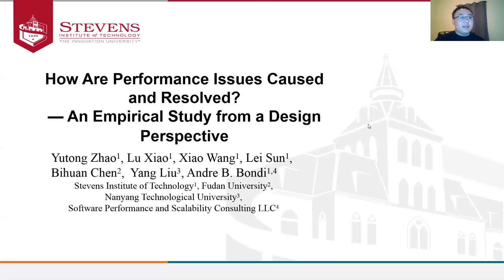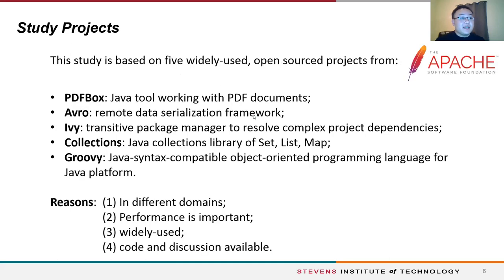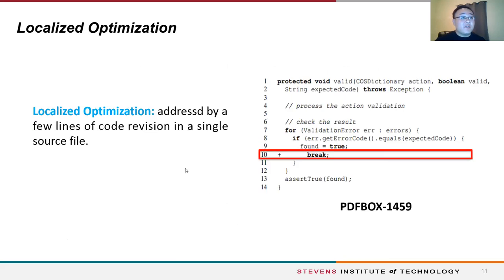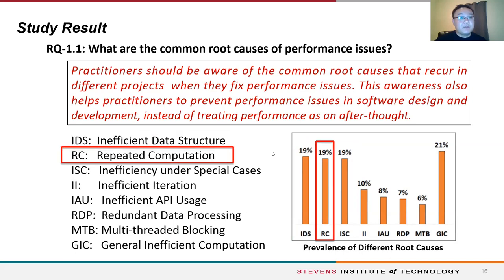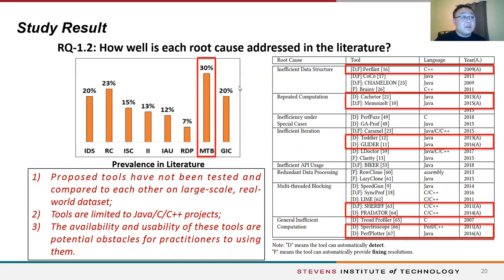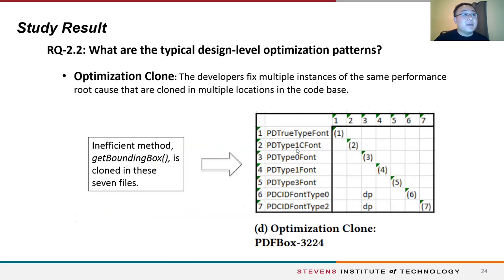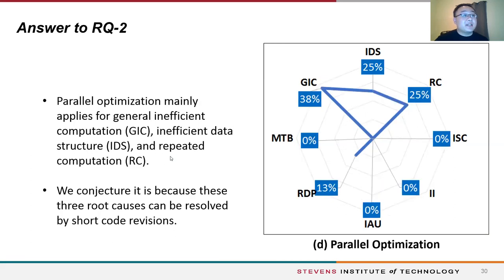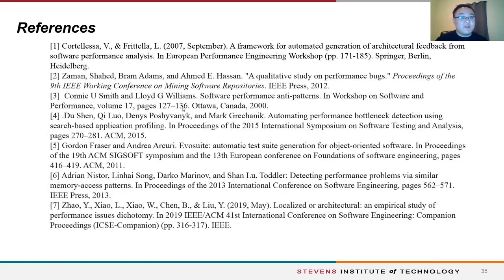How Are Performance Issues Caused and Resolved?—An Empirical Study from a Design Perspective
Yutong Zhao (Stevens Institute of Technology); Lu Xiao (Stevens Institute of Technology); Xiao Wang (Stevens Institute of Technology); Lei Sun (Stevens Institute of Technology); Bihuan Chen (Fudan University); Yang Liu (Nanyang Technological University); Andre Bondi (Stevens Institute of Technology)

Empirical experience regarding how real-life performance issues are caused and resolved can provide valuable insights for practitioners to effectively and efficiently prevent, detect, and fix performance issues. Prior work shows that most performance issues have their roots in poor architectural decisions. This paper contributes a large scale empirical study of 192 real-life performance issues, with an emphasis on software design. First, this paper contributes a holistic view of eight common root causes and typical resolutions that recur in different projects, and surveyed existing literature, in particular, tools, that can detect and fix each type of performance issue. Second, this study is first-of-its-kind to investigate performance issues from a design perspective. In the 192 issues, 33% required design-level optimization, i.e. simultaneously revising a group of related source files for resolving the issues. We reveal four design-level optimization patterns, which have shown different prevalence in resolving different root causes. Finally, this study investigated the Return on Investment for addressing performance issues, to help practitioners choose between localized or design-level optimization resolutions, and to prioritize issues due to different root causes.